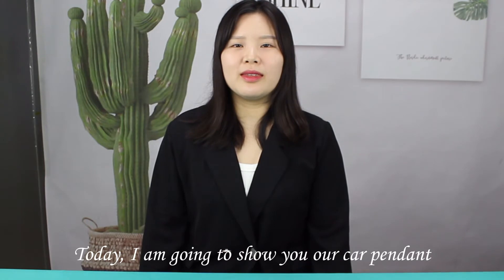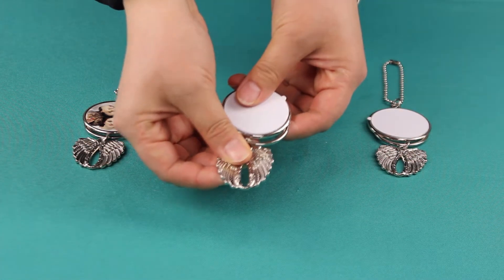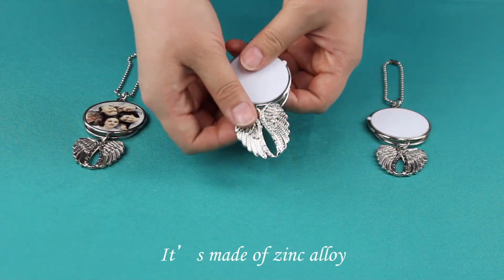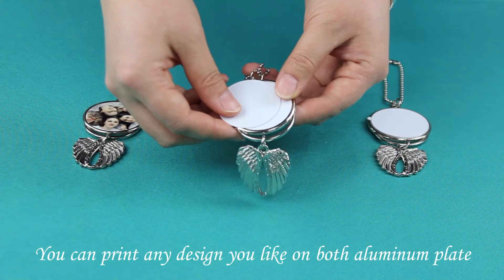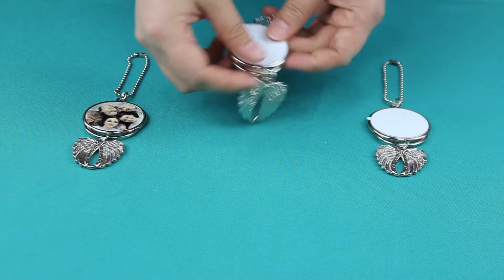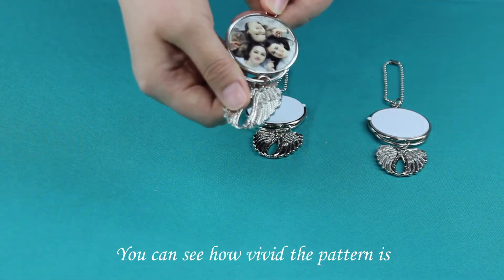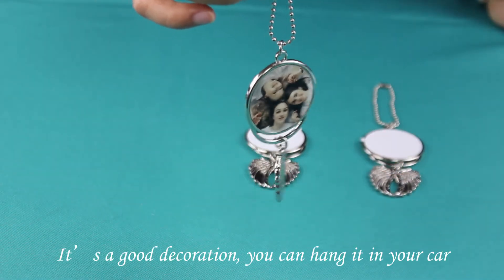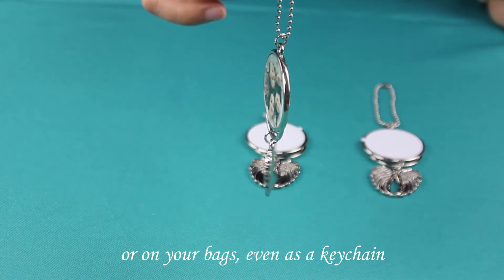Promotion sublimation angel wing car hanging